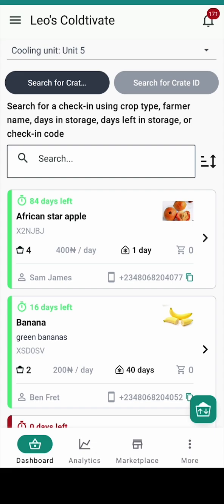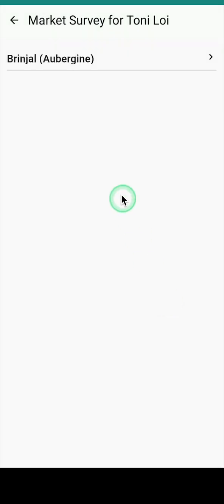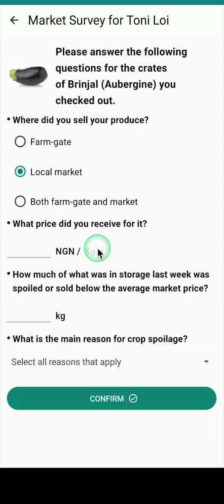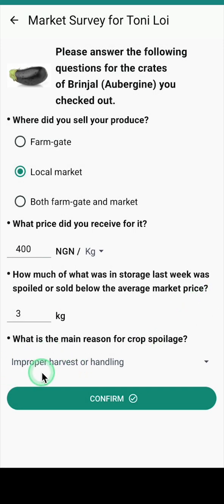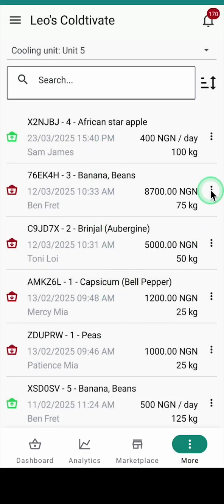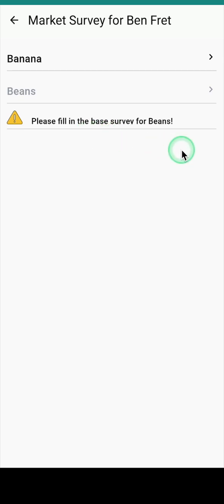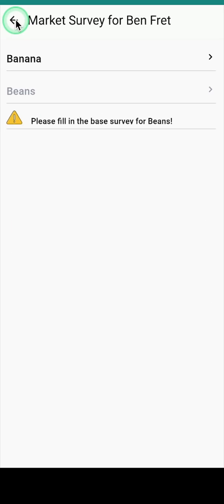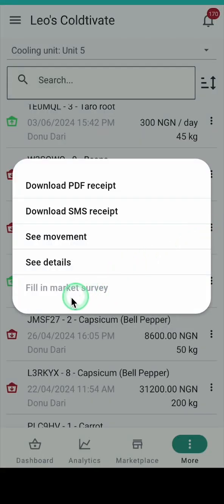Surveys: After-storage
This video shows how cold room operators can support cooling users to fill in the after-storage survey for each crop they have stored in the cold room in the past week. This survey should capture information about crops production, loss, and selling value as the farmer or trader uses cold storage.

00:00 Introduction
1:24 Survey structure
2:45 How to access the survey